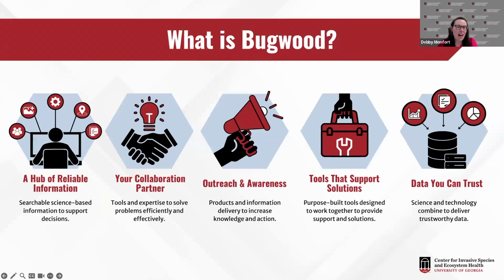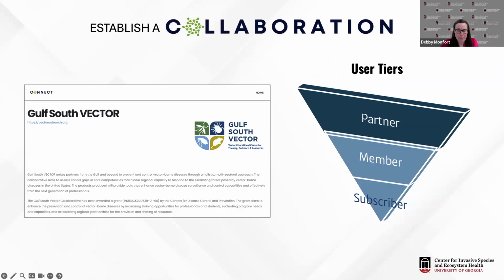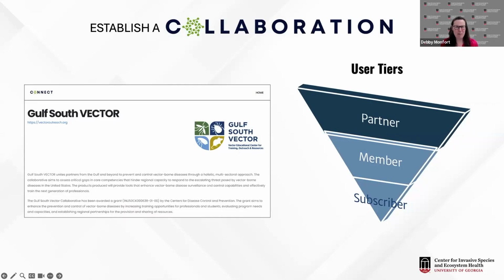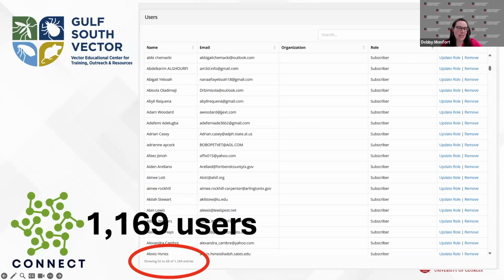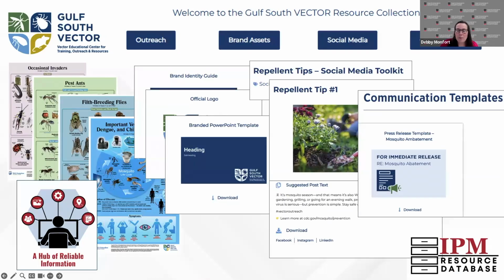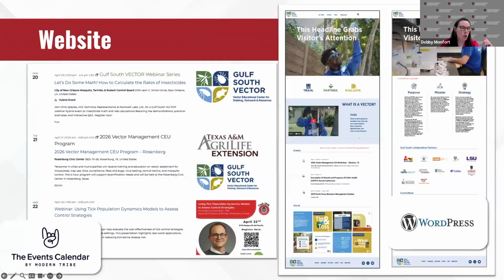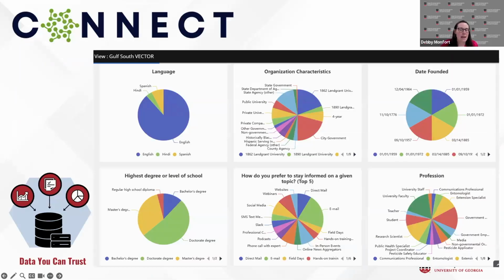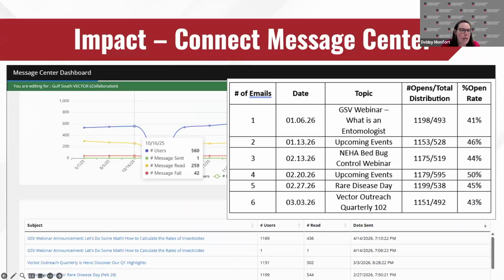Vector Outreach - Debby Monfort, Gulf South VECTOR Media Team Co-Chair - Bugwood Summit 2026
Vector Outreach, the online presence for Gulf South VECTOR, is used as an example of "Bugwood Tools in Action" during the 2026 Bugwood Summit on April 16, 2026. Gulf South VECTOR Media Team Co-Chair, Debby Monfort, presents.